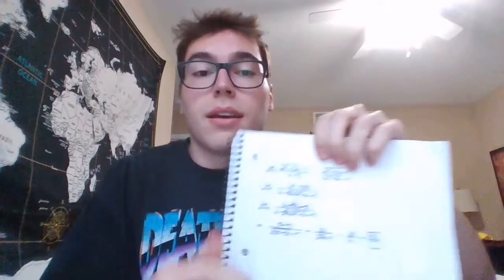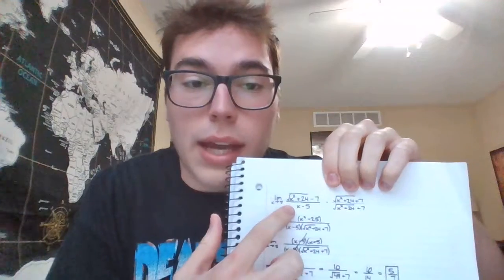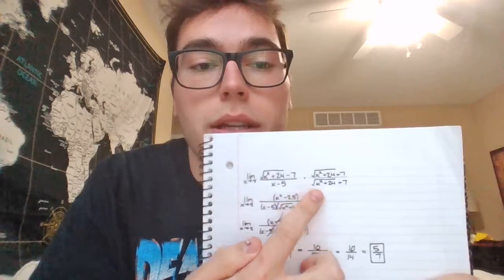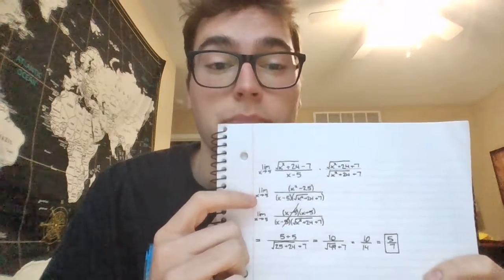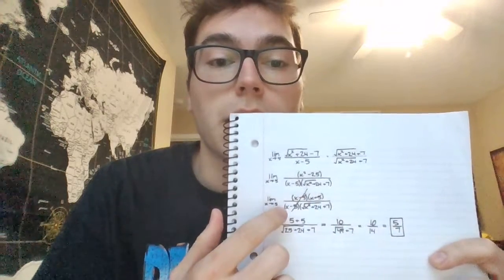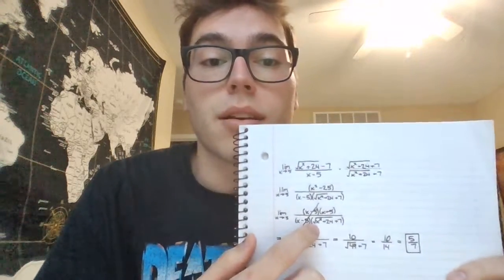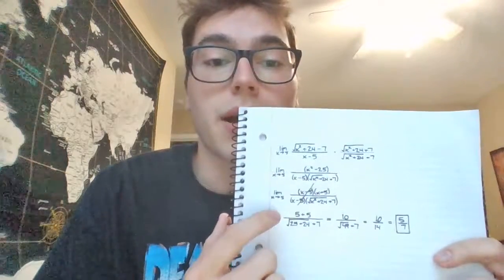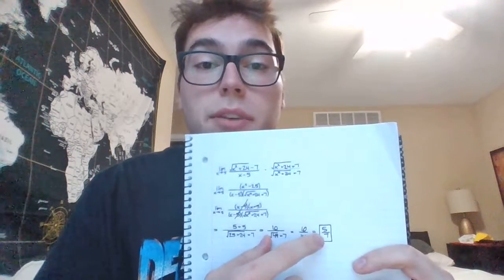Solving Limits Using the Conjugate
Step by step process of solving a limit with complex/radical numbers.